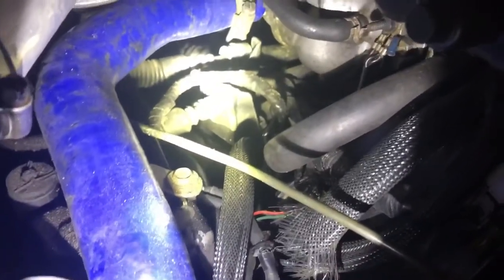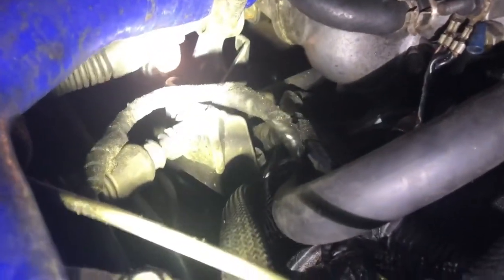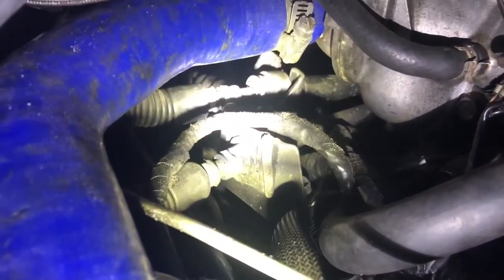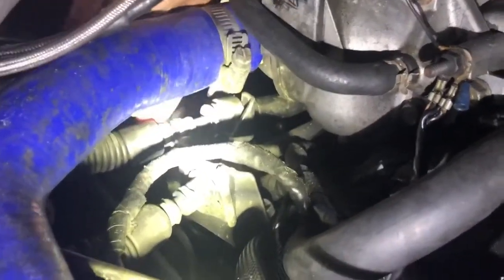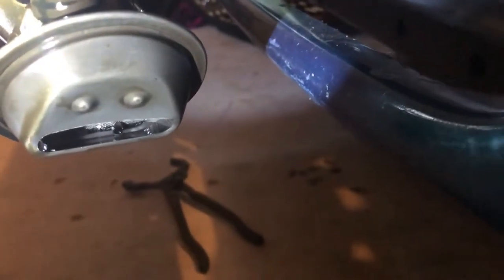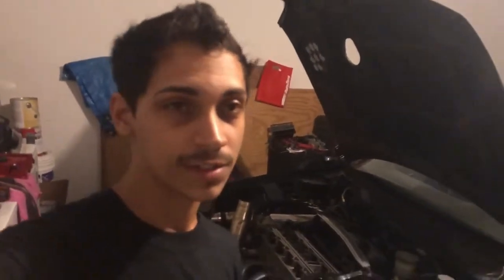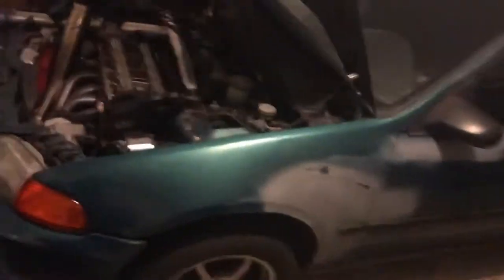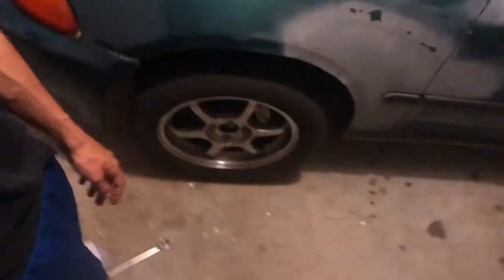What happens when you rev a non-vtec crank too high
Hey guys, in this video we dive a little in to the aftermath of our race against the built civic with us on spray. And well, it’s not pretty